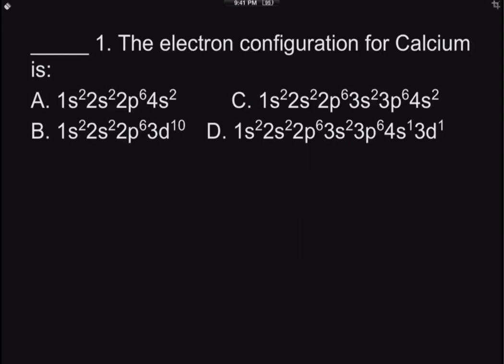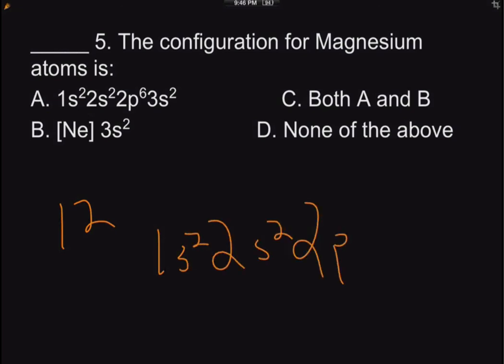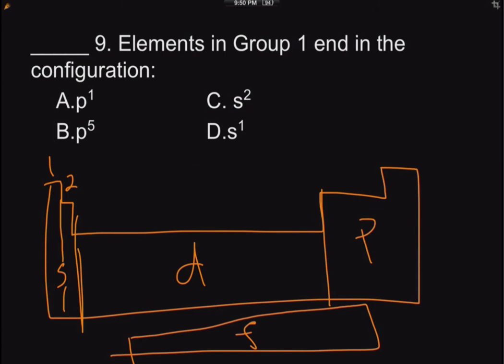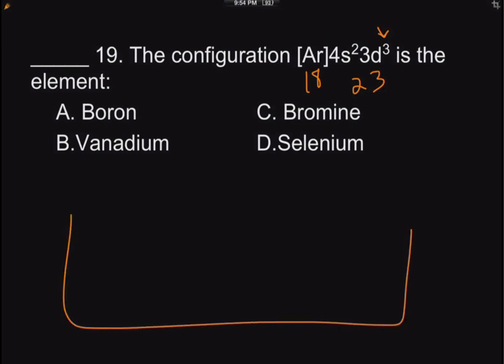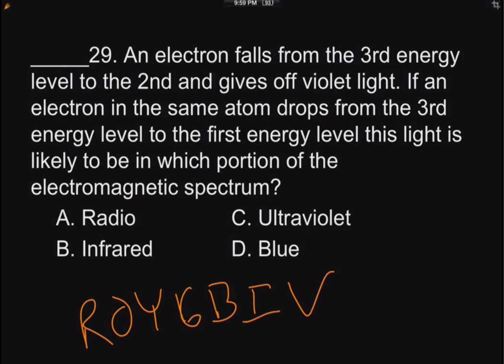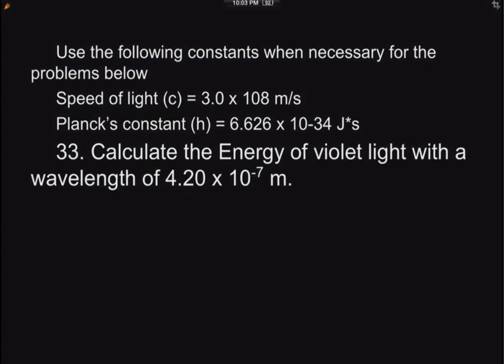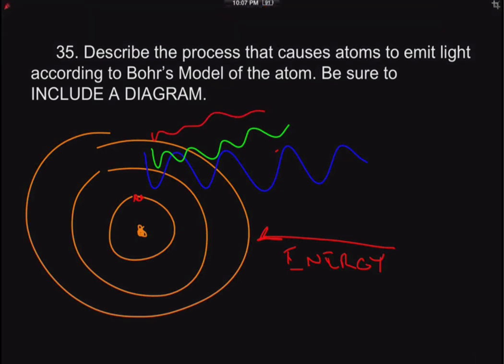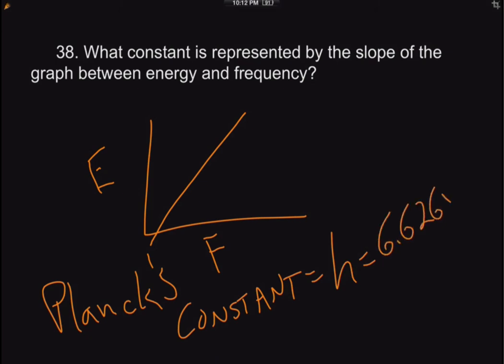H2 Unit 3 Review